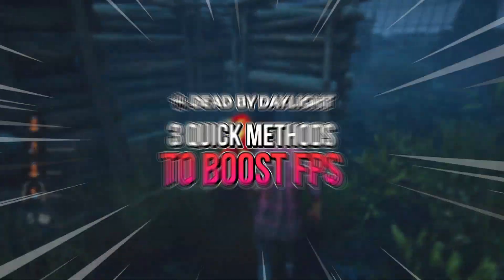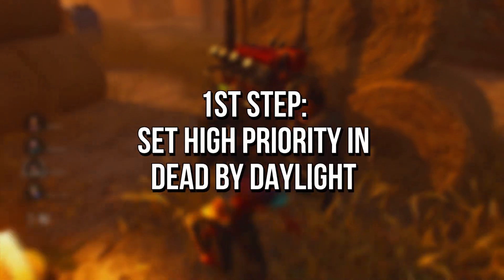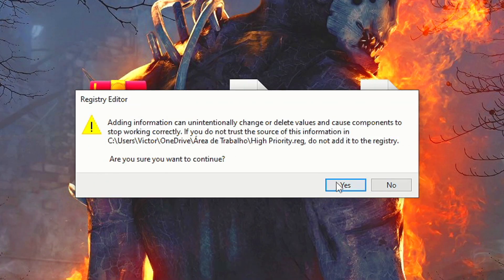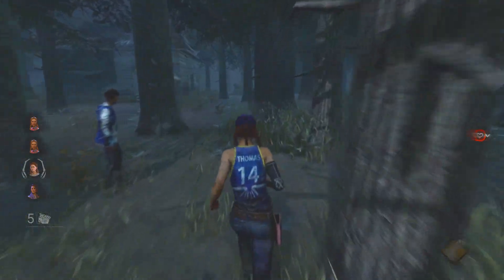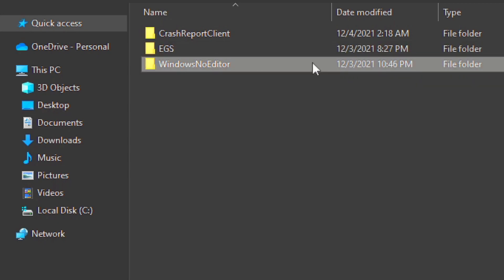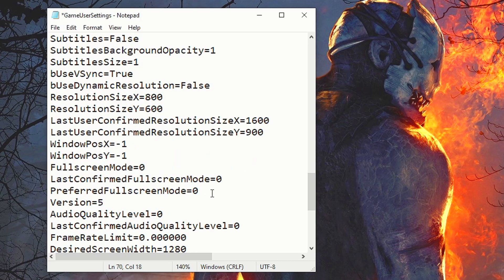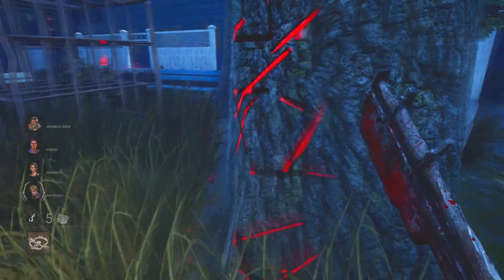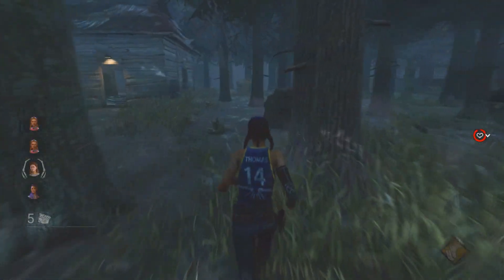🔧 DEAD BY DAYLIGHT: HOW TO BOOST FPS AND FIX FPS DROPS / STUTTER 🔥 | Low-End PC ✔️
Learn three quick methods to get more FPS, reduce FPS drops and run Dead by Daylight smoothly on your Low-End PC.

In the first step, you will set Dead by Daylight as a high priority process, to make your system dedicate more performance to it, fixing FPS drops and lowering latency.
In the second step, you will lower the screen resolution of Dead by Daylight, to reduce the number of pixels that your computer will need to render, increasing FPS.
In the third step, I will show you the best graphics settings to set in Dead by Daylight, to make it has the maximum FPS and performance possible on Low-End PC.

🔍 Path: %LocalAppData%/DeadByDaylight/Saved/Config

⚙️ Video Recording: OBS Studio
⚙️ Audio Editing and Recording: Audacity
⚙️ Video Editing: Adobe Premiere Pro and Adobe After Effects

🕑 Chapters of this video:
0:00 - How to Boost FPS in Dead by Daylight
0:10 - 1st Step: Set Dead by Daylight as a High Priority Process
0:50 - 2nd Step: Lower Screen Resolution in Dead by Daylight
1:48 - 3rd Step: Best Graphics Settings in Dead by Daylight for Low-End PC
2:15 - Learn How to Optimize Other Games